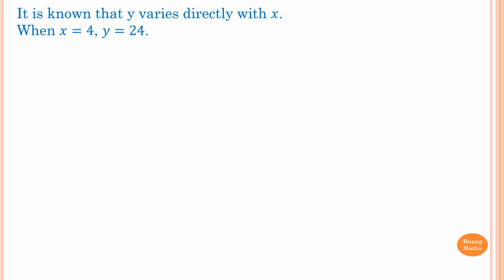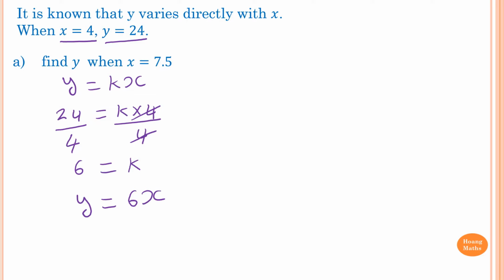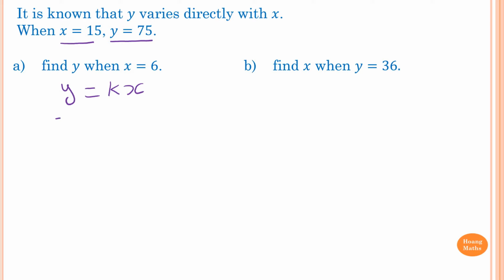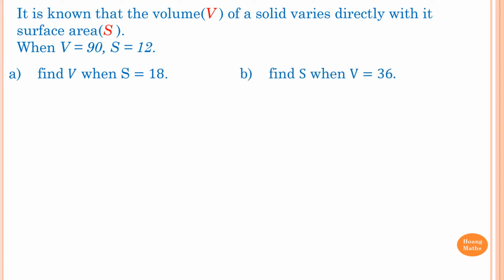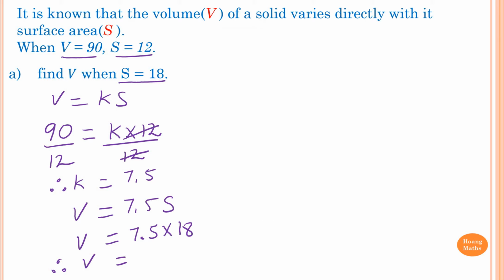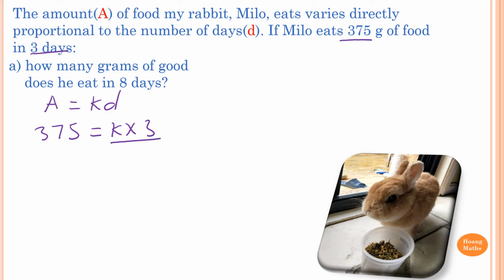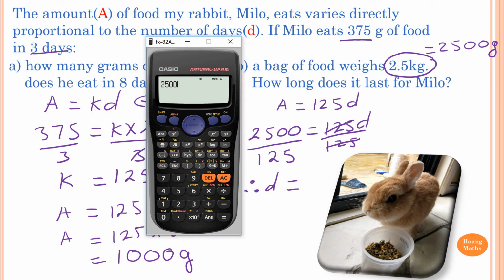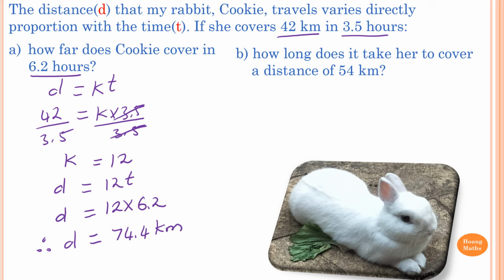Direct Variation part 1